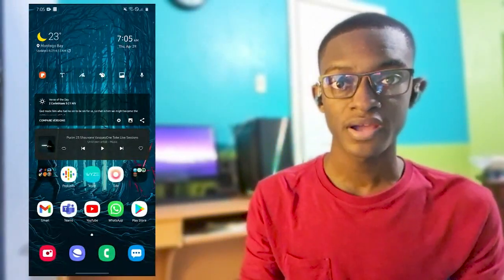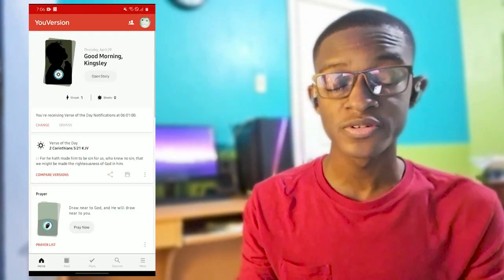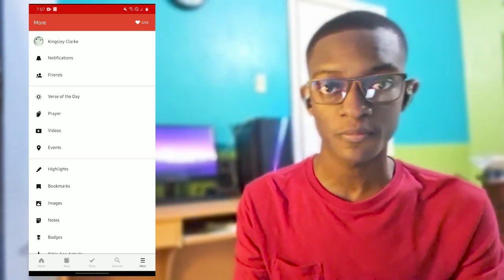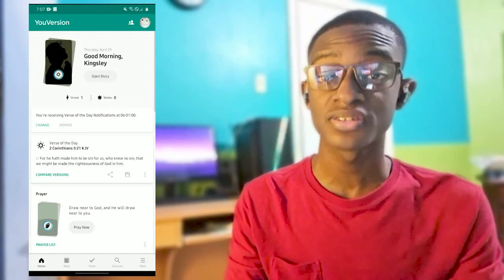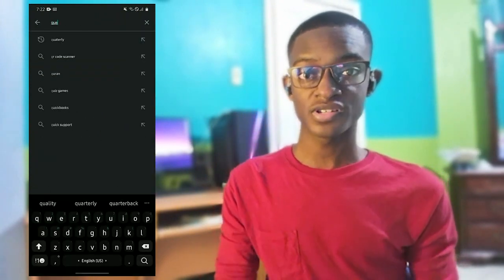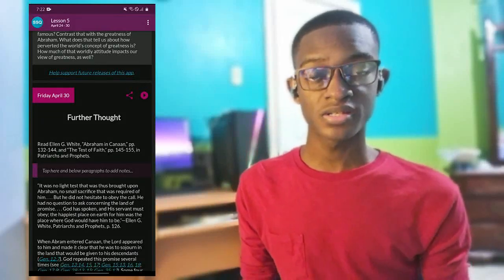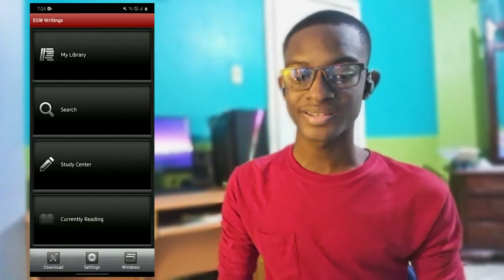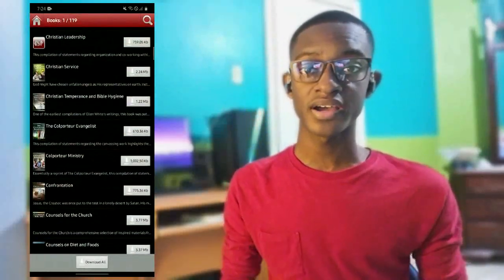Top4 Apps Christians Should Have on Their Phones || Tech Talk || Bottom Road SDA Church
Our Cell phones and other devices provide us with some pretty amazing opportunities for spiritual growth.
Your smartphone can help you draw closer to God and your church community. From Bible reading apps and Bible study apps to devotional apps and more, you'll find a variety of options to help you in your walk. Not sure where to start? Here are 4 basic apps to begin with.  Kingsley Clarke Jr. will take you through the process.